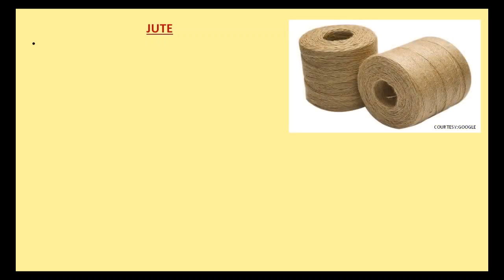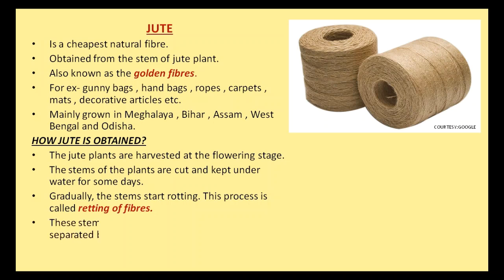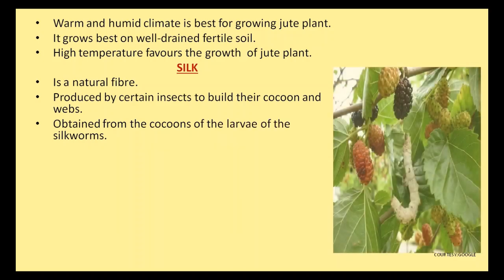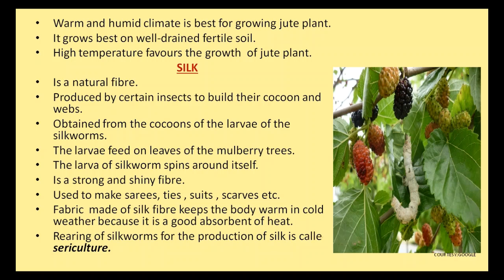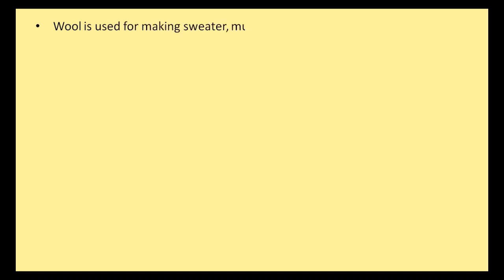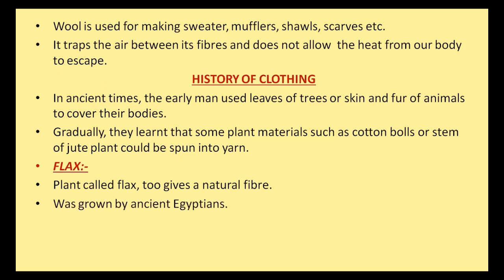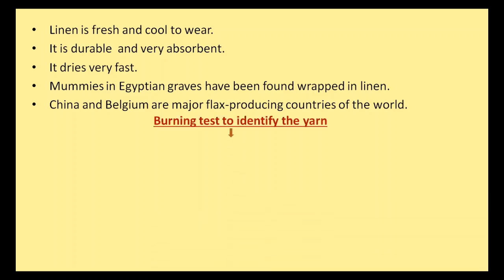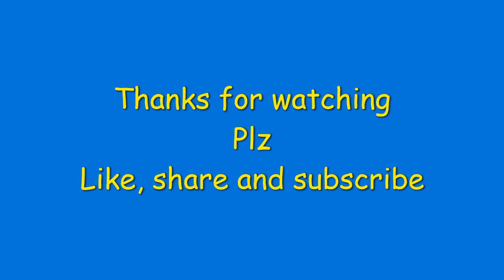CHAPTER- FIBRES AND FABRICS TOPIC:- DIFFERENT TYPES OF NATURAL FIBRES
in this video we will study following topics-
DIFFERENT TYPES OF NATURAL FIBRES
jute,
silk,
wool,
history of clothing,
burning test to identify the yarn,